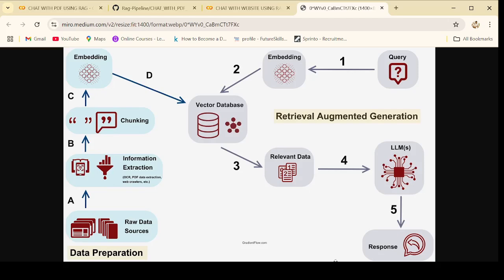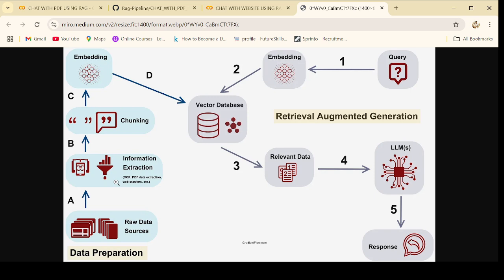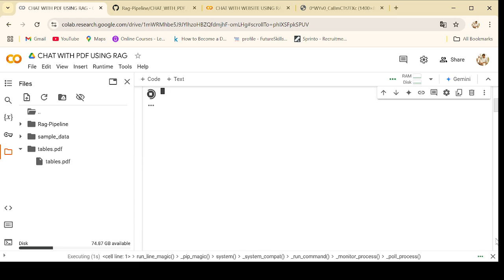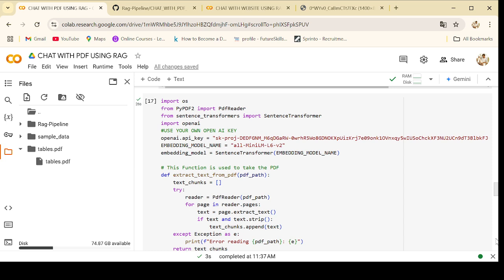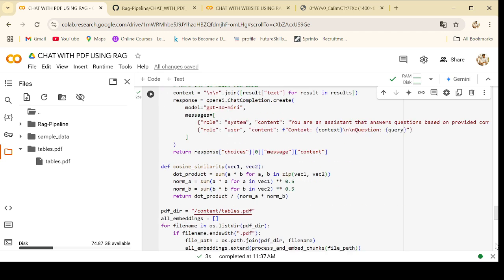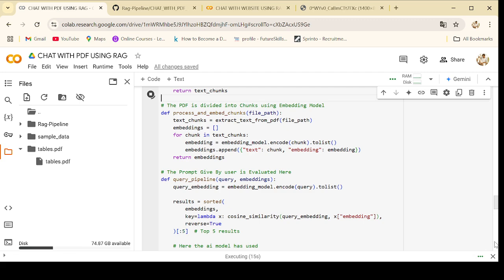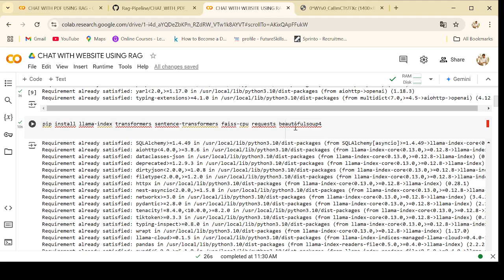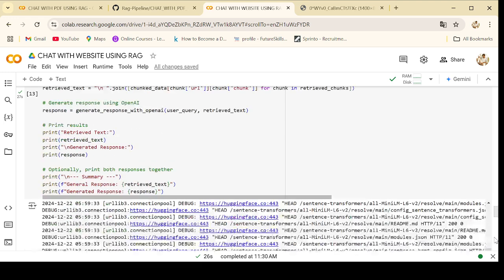RAG_PIPELINE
The project involves developing Retrieval-Augmented Generation (RAG) pipelines to enable interactive queries on semi-structured data from PDFs and websites. For PDFs, the system will extract, chunk, and embed data, storing it in a vector database for efficient similarity-based retrieval, allowing precise answers and comparisons. For websites, the pipeline will crawl, scrape, and structure content into embeddings stored similarly for user interaction. Both workflows leverage pre-trained embedding models for data processing and LLMs for generating accurate, context-rich responses, ensuring factuality and utility for diverse queries